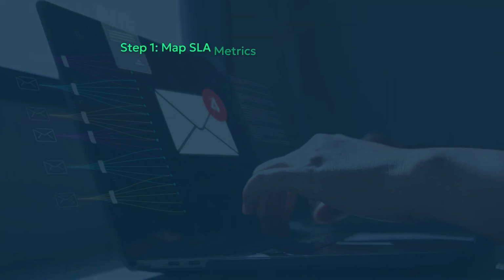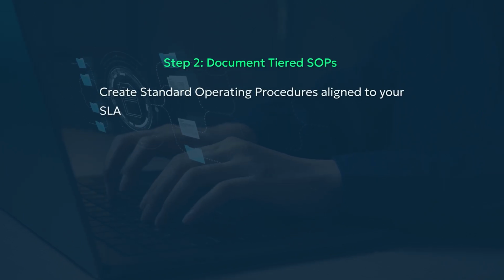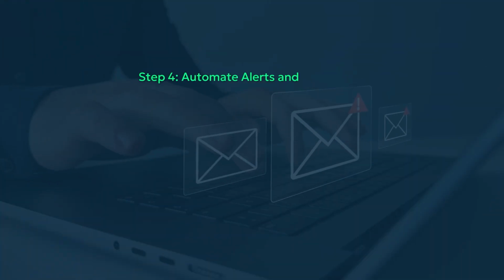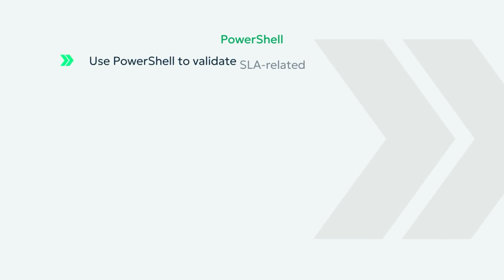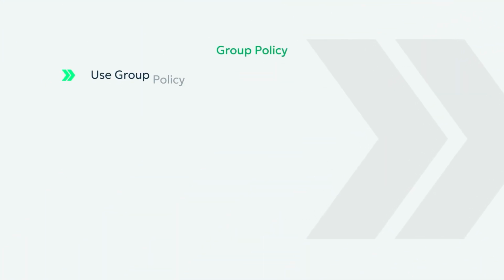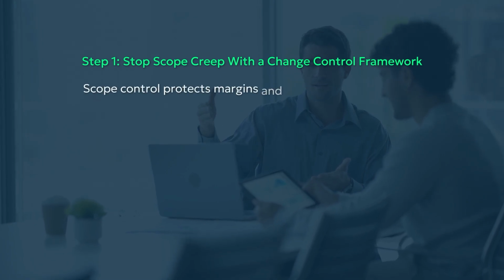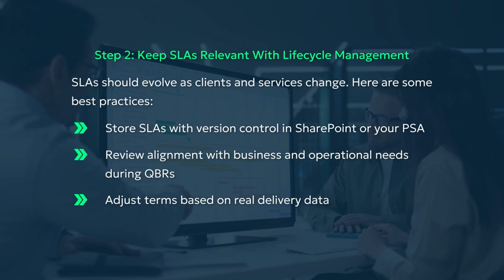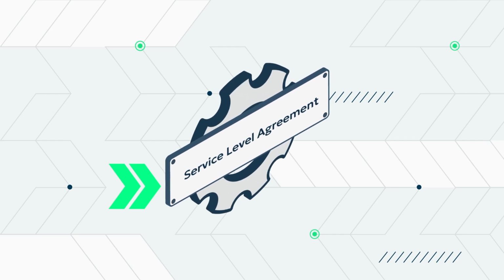Operationalizing SLA Enforcement A Practical Guide for MSPs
SLAs only matter if they’re consistently enforced. In this video, we break down how MSPs can operationalize SLA enforcement without adding chaos to daily operations. You’ll learn how to define measurable SLAs, align ticket workflows, automate alerts, and track performance across clients. This practical approach to SLA enforcement helps MSPs protect margins, improve accountability, and maintain trust at scale.

Read the full blog on Operationalizing SLA Enforcement: A Practical Guide for MSPs

Chapters:
00:00 Introduction
00:34 How to Operationalize an SLA
02:05 Automate Technical Compliance
03:25 What to Do After Automation
04:35 Conclusion